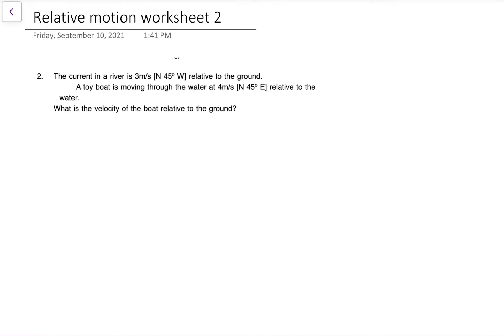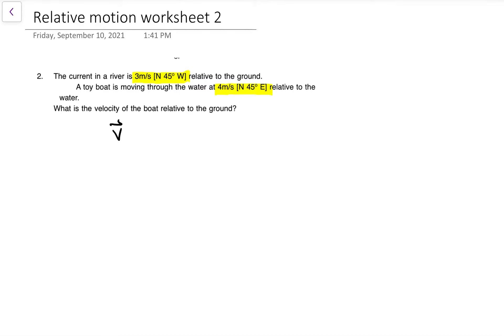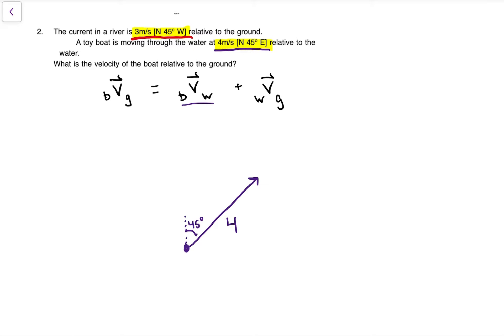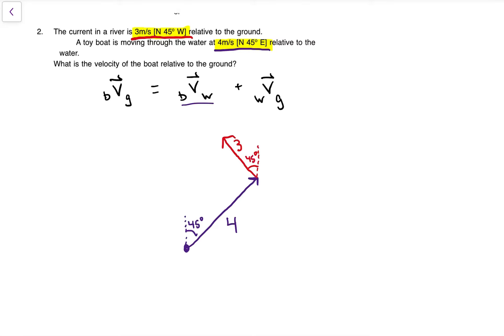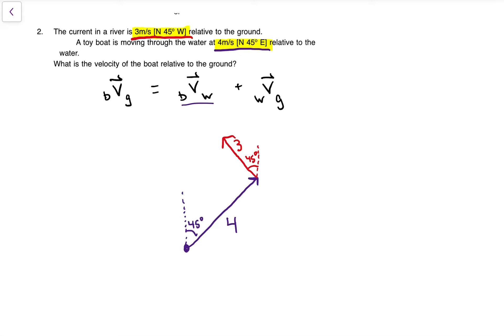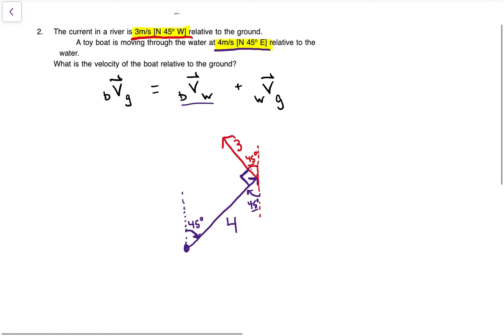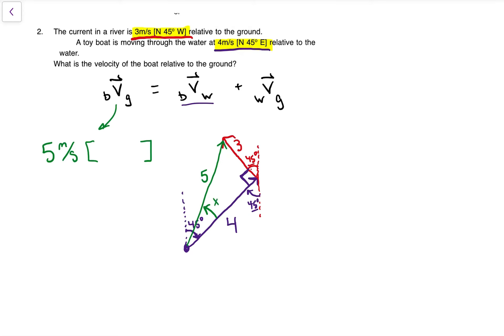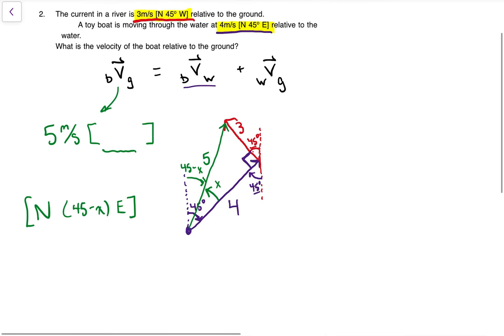Relative Motion worksheet 2